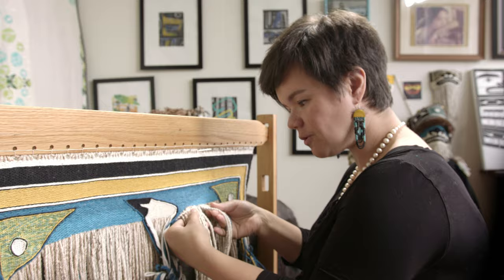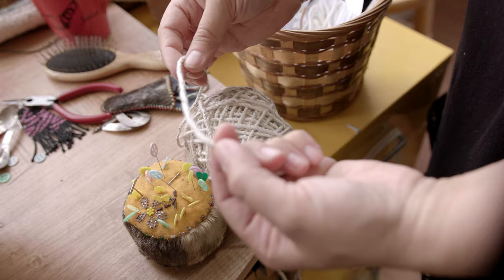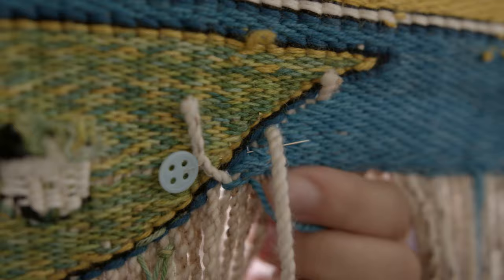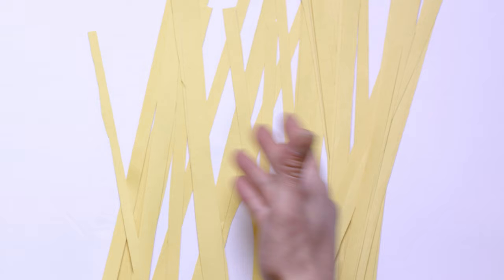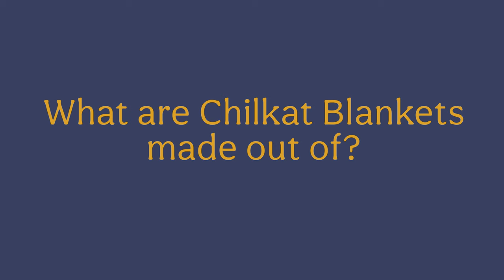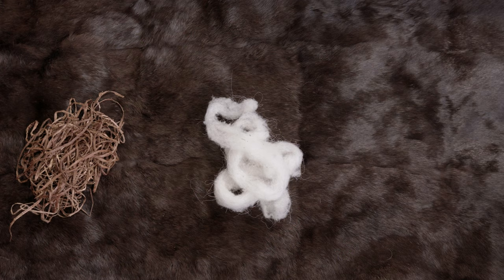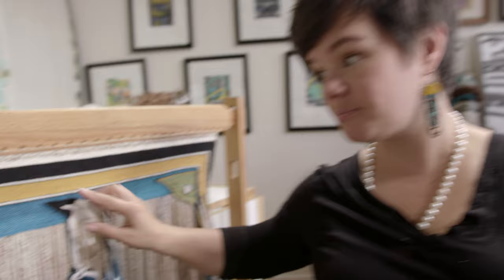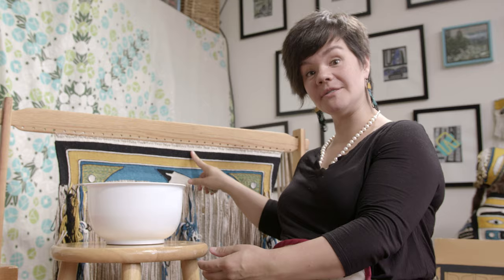Woolen Weaving with Wooshkindein Da.Aat Lily Hope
Join weaver Wooshkindein Da.Aat Lily Hope as she walks you through how traditional Tlingit woolen weaving is performed. From spinning mountain goat wool to weaving, come learn with us!

Gumboots Go! was created by the Central Council of the Tlingit & Haida Indian Tribes of Alaska (Tlingit and Haida) and Cedar Group with the purpose of creating online learning opportunities for Alaskan children while celebrating the Tlingit, Haida, and Tsimshian cultures.

Tlingit & Haida is a tribal government representing more than 32,000 Tlingit and Haida Indians worldwide.

This video was made possible through support provided by the Child Care Development Block Grant (CCDBG) a federally funded program through 102-477 Employment and Training Division.

The content and opinions expressed herein are those of the narrator(s) and do not necessarily reflect the views of the Employment and Training Division, nor does mention by names, practices, or organizations imply endorsement by the U.S. Government.

Special thanks goes out to Lily Hope for allowing us to film in her studio. Gunalchèesh to Lily Hope and the Twitchell family for their passion and help telling this beautiful story.